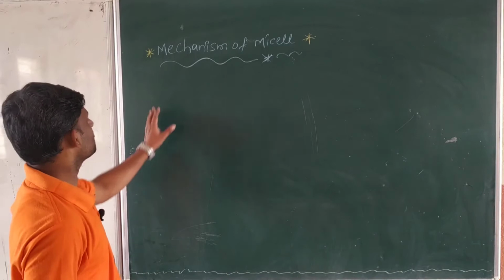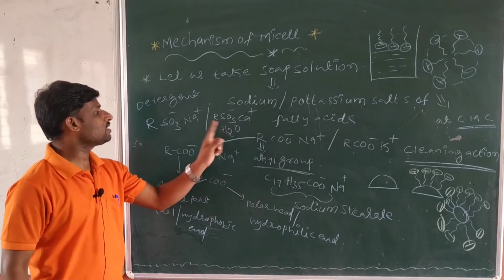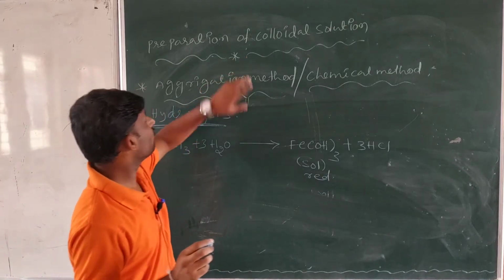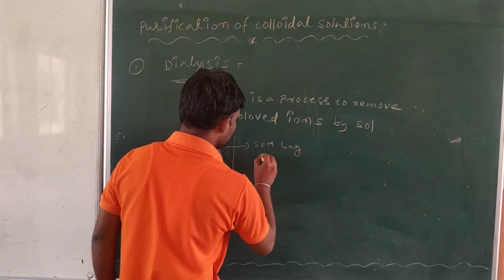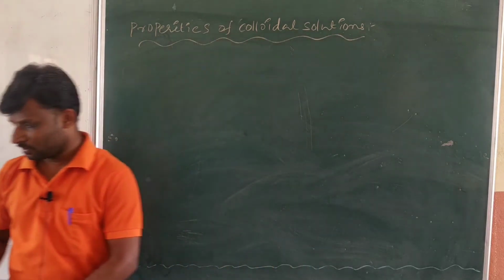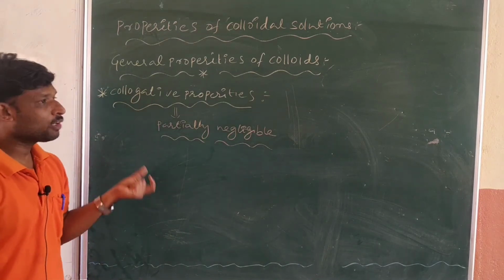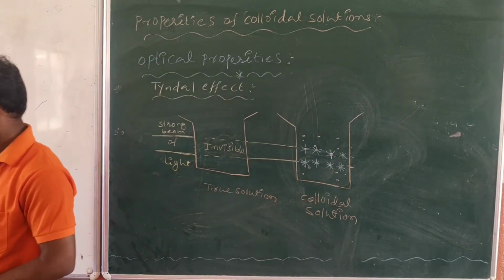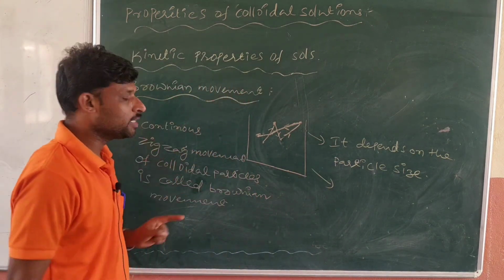Surface chemistry 07